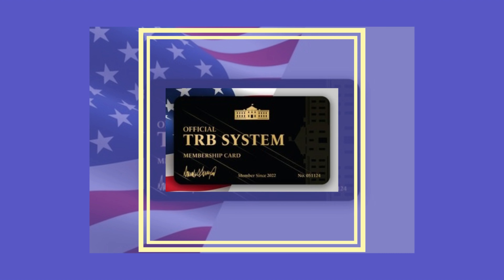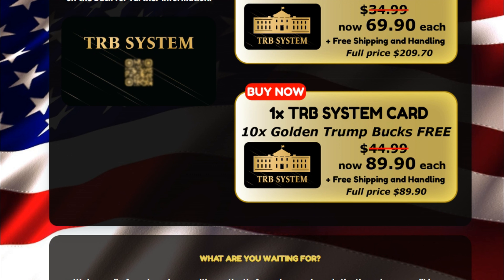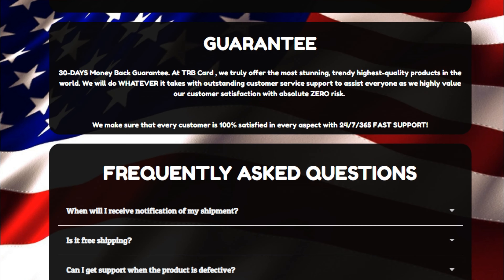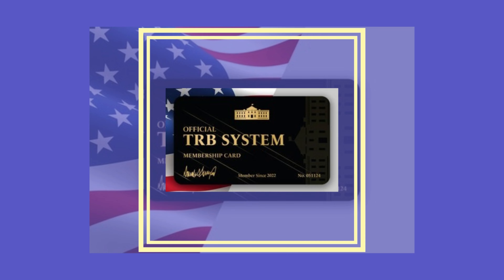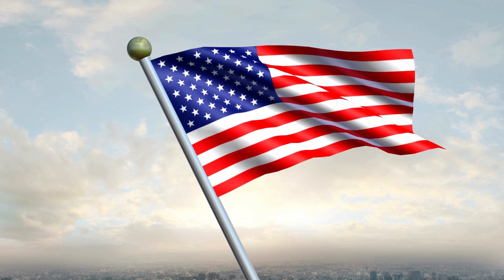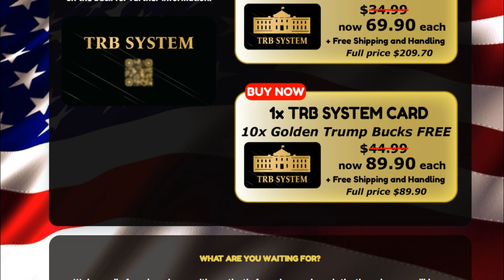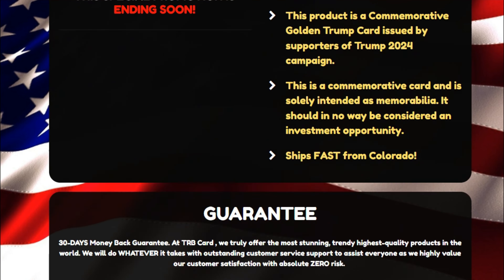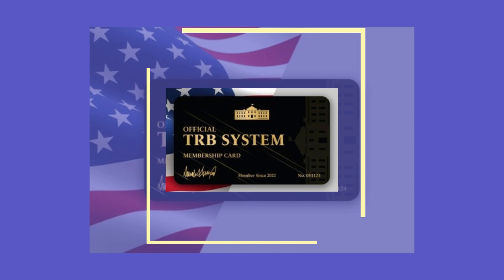TRB CARD – TRB CARD REVIEW - ((WARNING!!)) - TRB Membership Card Trump – TRB System – TRB Cards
✅ What is TRB Membership System Card? The TRB System membership cards are official cards issued by Donald Trump to allow holders of Trump Bucks to use them as legal currency in participating retail stores and banks, as well as collection items, limited and single production. The TRB system card has many other benefits, such as discount on goods and services, access to exclusive events, and more. Each card will register up to 7 Trump Bucks in your preferred account. Remember that the production of the cards is limited, so just buy the amount needed to register all your Trump Bucks, before the units run out. Important you keep in mind, that the only place that sells the cards is the official website, and that they have a 60-day money-back guarantee.

✅ TRB Memebership System Card Official Website TRB Memebership System Card is only sold on official website, link to official website in description of this video.

0:00 -  TRB CARD SYSTEM Review
0:20- Where to buy TRB CARD SYSTEM
0:40 - TRB CARD SYSTEM Official Website
0:50 What's TRB CARD SYSTEM?
01:10- TRB CARD SYSTEM Benefits
01:40 - How to use TRB CARD SYSTEM
02:00 -Attention!!
02:45 - TRB CARD SYSTEM GUARANTEE